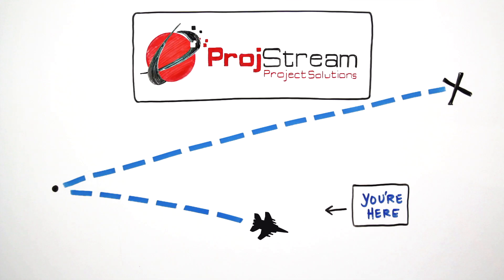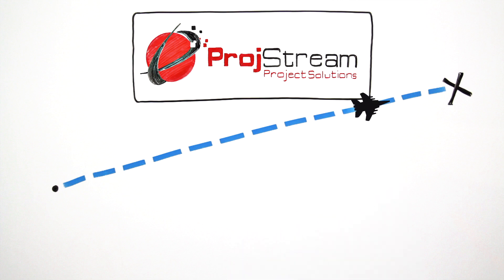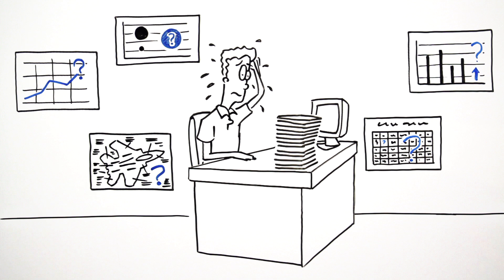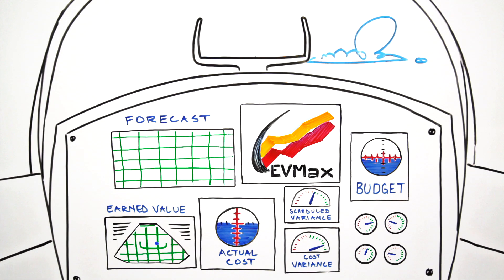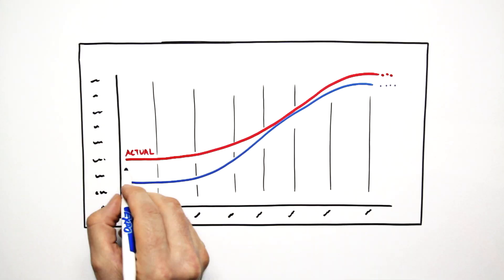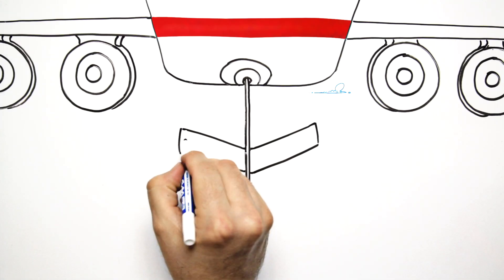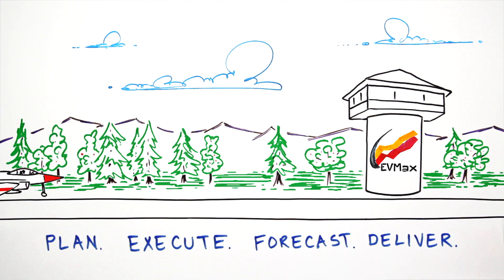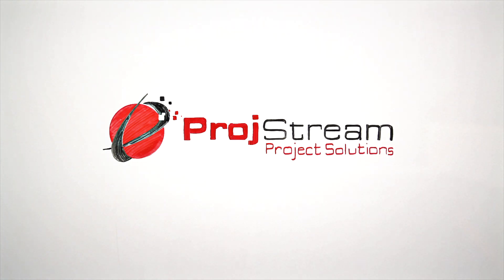What is ProjStream's EVMax? (Whiteboard Animation Explainer)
can keep your projects flying high in this fun animated whiteboard explanation from Wienot Films

Wienot Films is an Austin-based production company that creates fun, refreshingly simple, yet amazingly effective animated whiteboard videos that turn complex ideas into concise, easy-to-understand stories. They help change hearts and minds and spur action. You might also hear their videos referred to as explainer videos, explanatory videos, doodle videos, pitch videos, scribe videos, startup videos, etc. Whatever you call them, they're simple, fun, and tell your story!